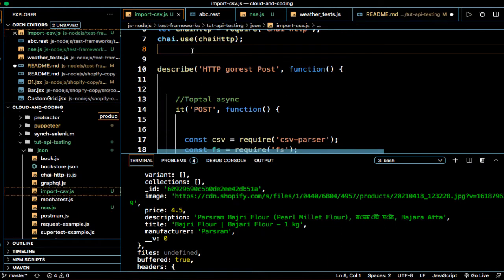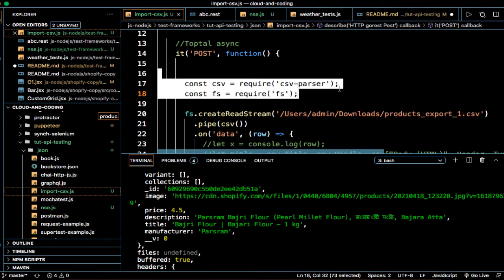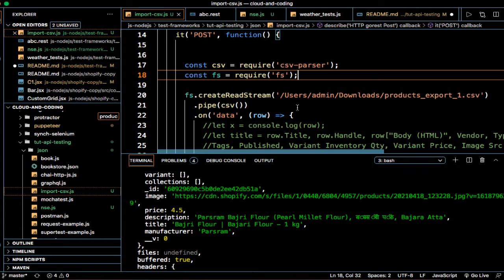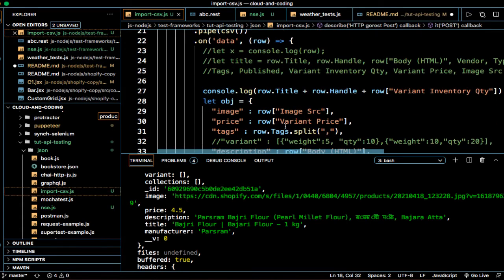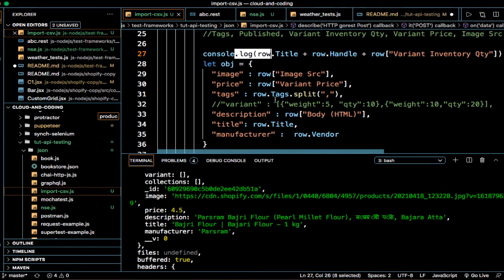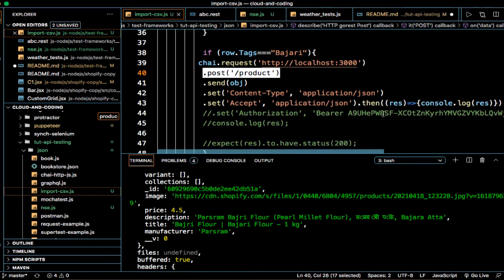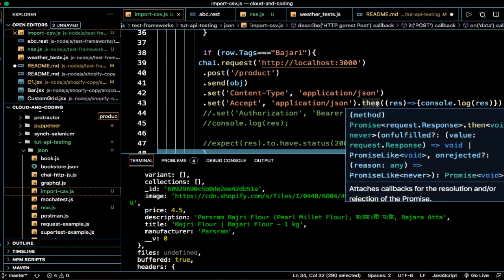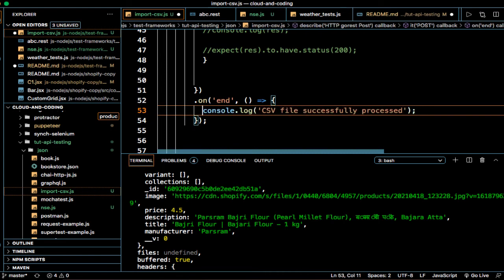Read data from csv file in NodeJS | Store data using API call